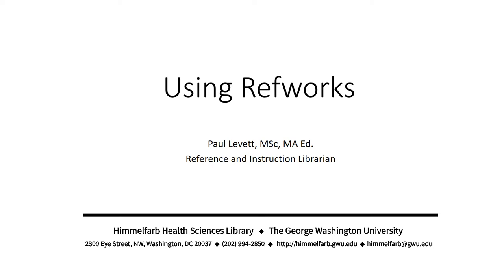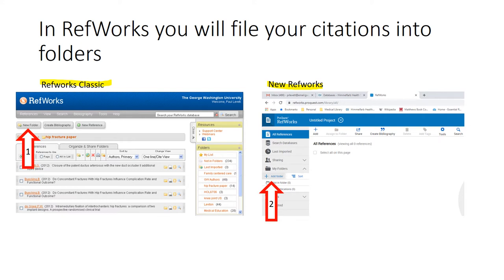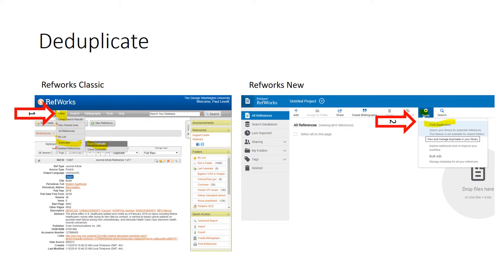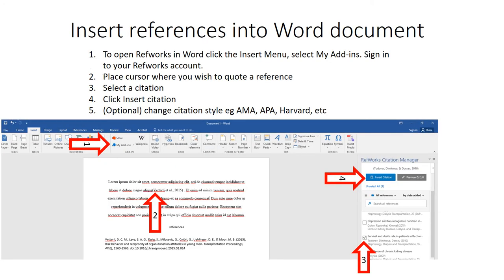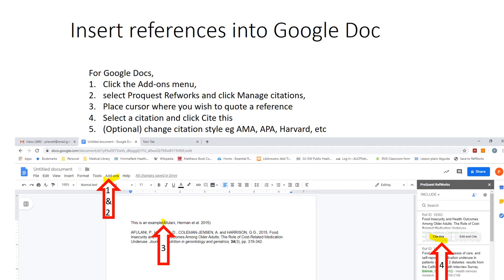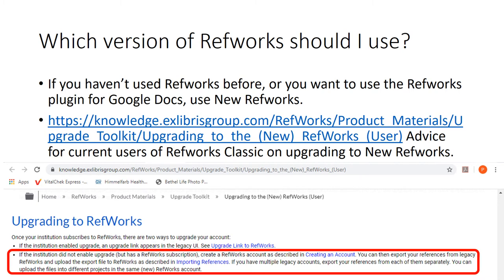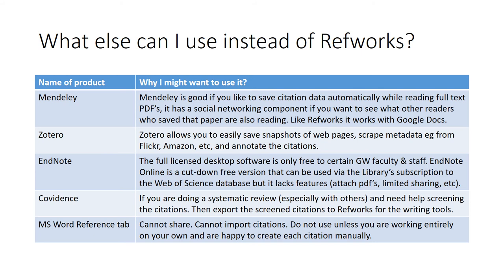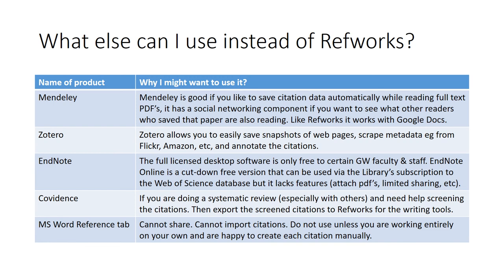Citations Made Easy! Using RefWorks